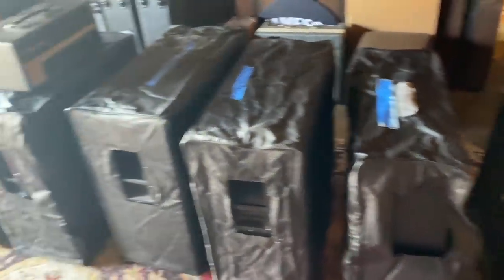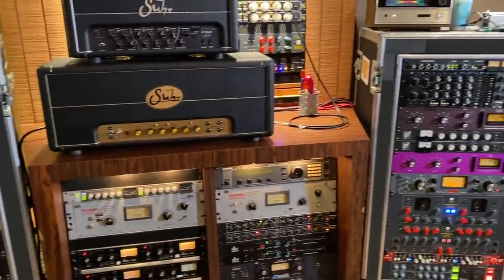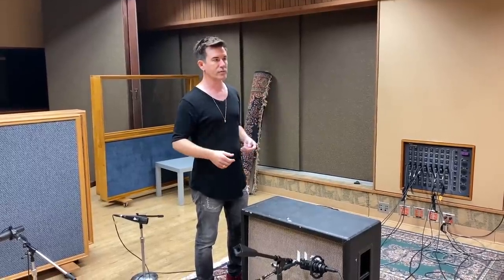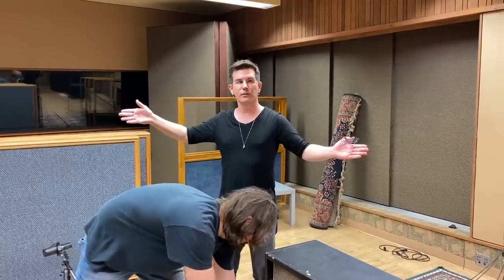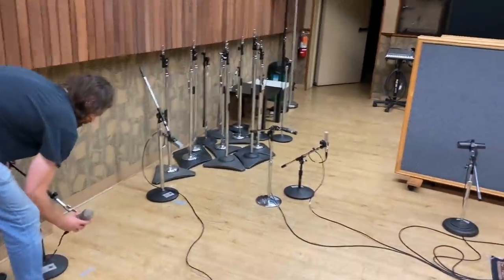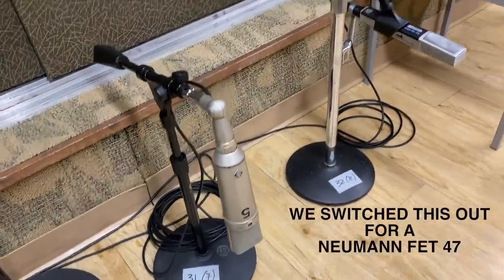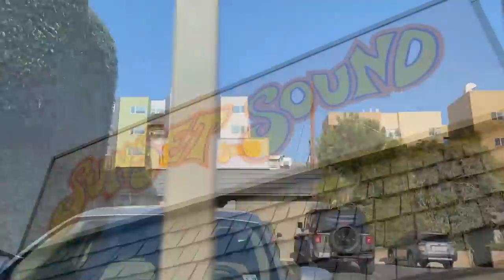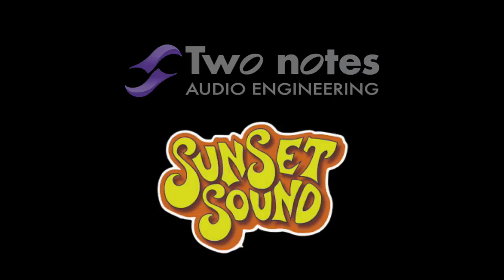PETE THORN & TWO NOTES at SUNSET SOUND!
Pete and Two Notes booked out the legendary Studio One at Sunset Sound in Hollywood, CA, to collaborate on an exciting project!